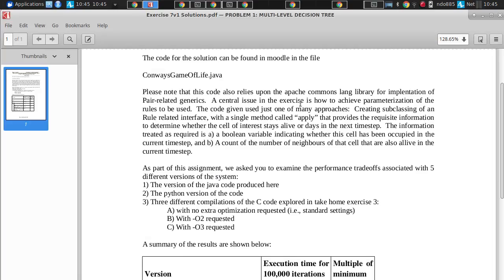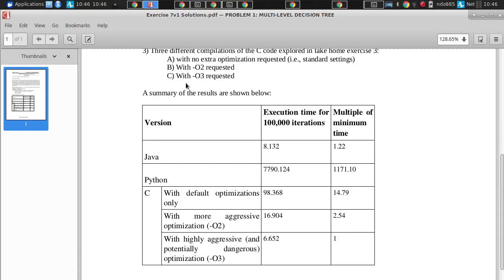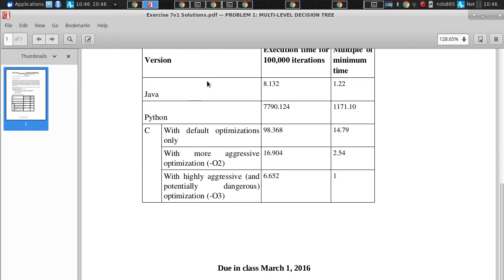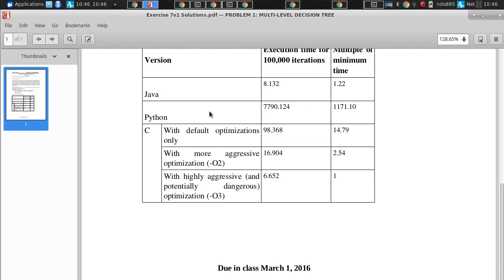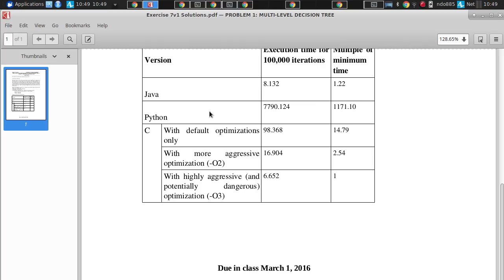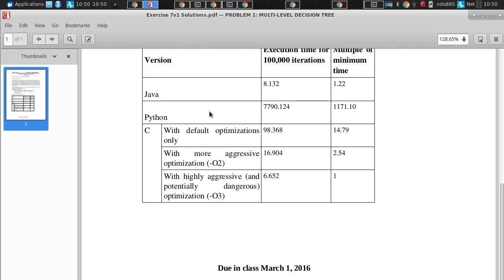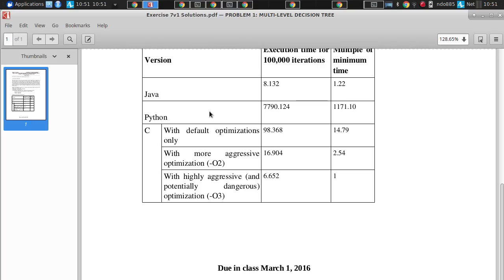Java Performance Tradeoffs